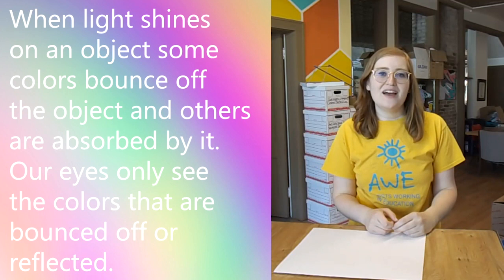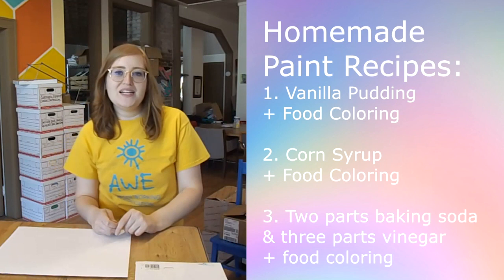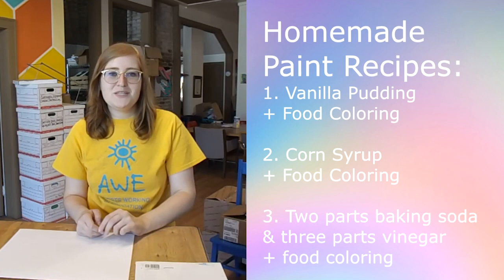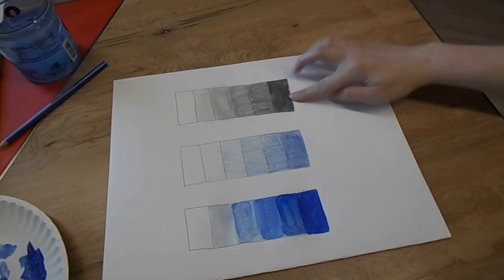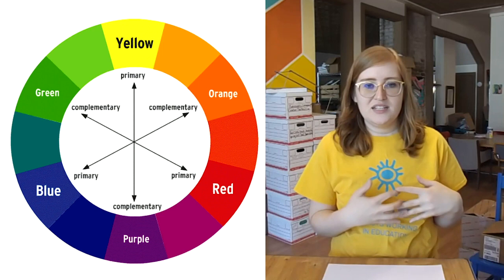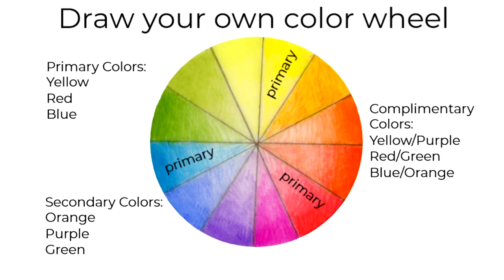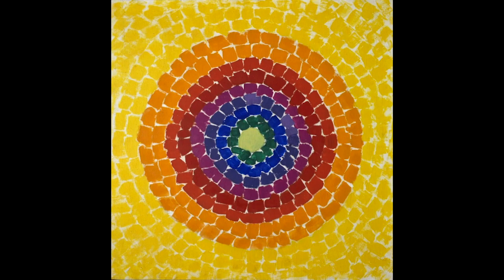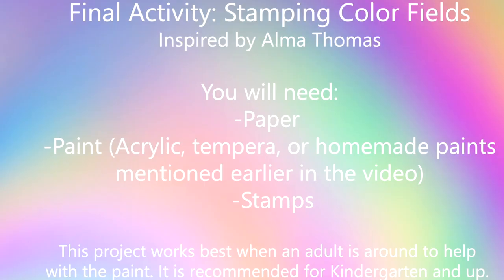KidZ Days At Home: AWE Project 3 - Color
Artists Working In Education (AWE)’s mission is to provide youth in Milwaukee with arts enrichment programs that advance learning, enhance human potential, and cultivate community.

We're grateful for the support of Bader Philanthropies and Milwaukee Brewers Community Foundation for the KidZ Days program.

Color – When light shines, on an object, some of the colors bounce off the object and some colors are absorbed by the object. Our eyes only see the colors that bounce off or reflect.

Primary Colors – Colors that cannot be created. Red, blue, and yellow are “true colors” that we use to create all other colors.

Warm Colors – Colors that show the feelings of warmth. Colors like red, orange, yellow are warm colors.

Cool Colors – Colors that remind us of coolness like grass or water. Colors like blue, green, and violet cool colors.

Secondary Colors – Colors that are created by mixing two primary colors. Green, orange, and violet are secondary colors.

Remember when working with paint…

-Ask your grown-up for permission first!
-Cover your workspace. Use newspaper, plastic tablecloth, or paper bag.

-Wear the right clothes. Wear an old shirt, smock, or an apron.
-Do not paint on your friends or siblings work.
-Keep paint on your paper.

-If paint accidentally gets on your clothes wash it out right away with soap and water.

Make your own paint! This video shows you a few different things you can use right in your own kitchen. Have fun and do not forget to ask your grown-up first.